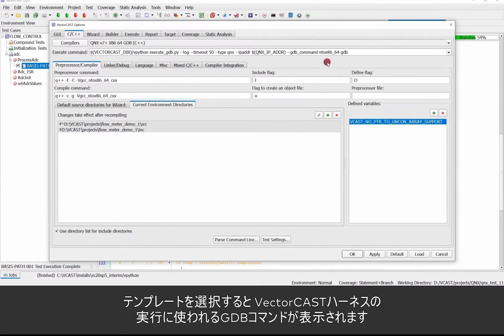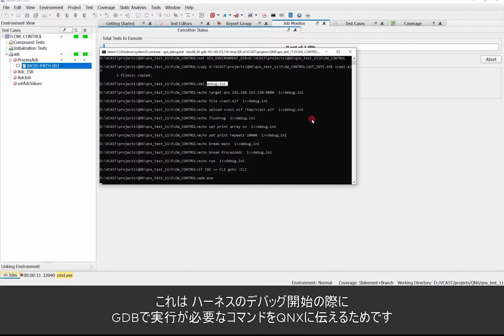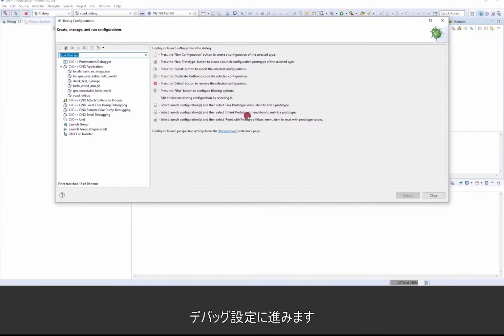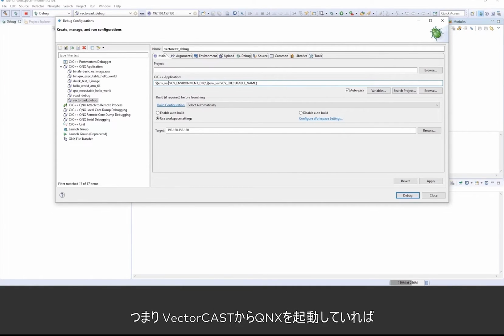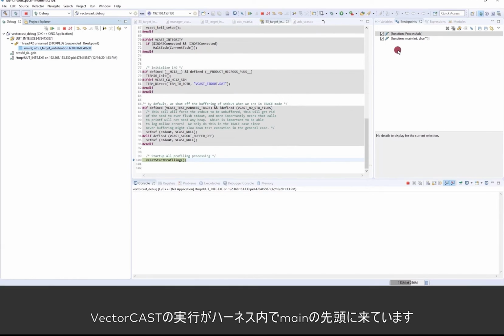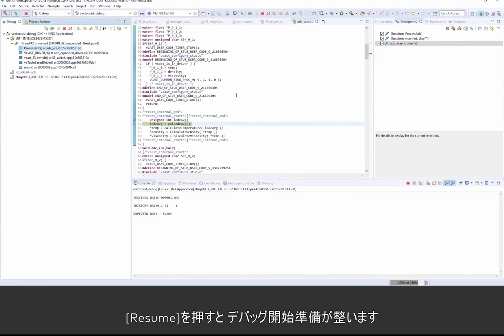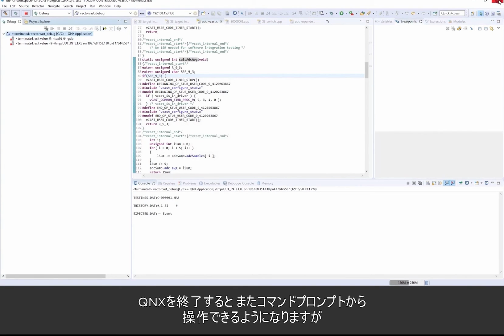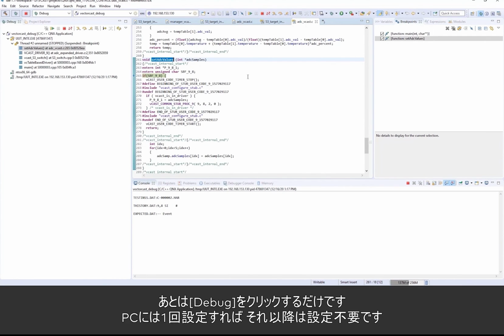Debugging Your Testcase With QNX Momentics（日本語字幕付き）